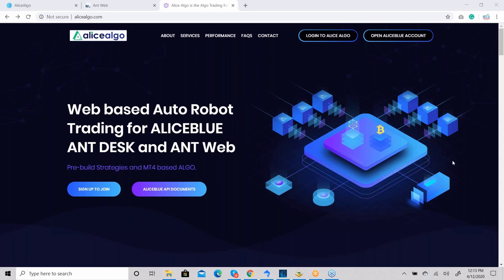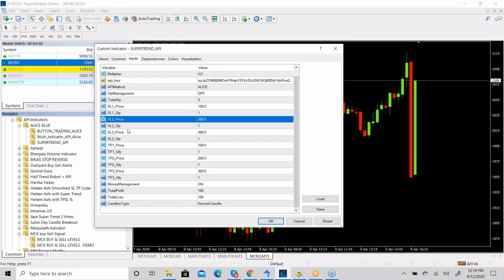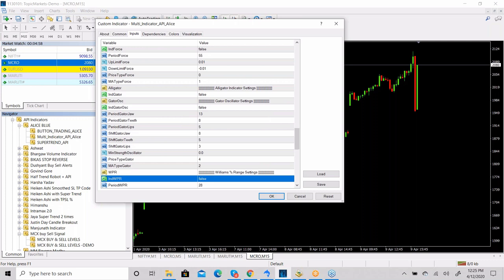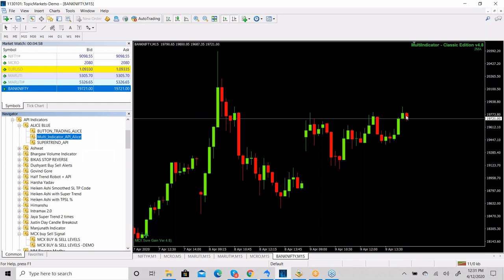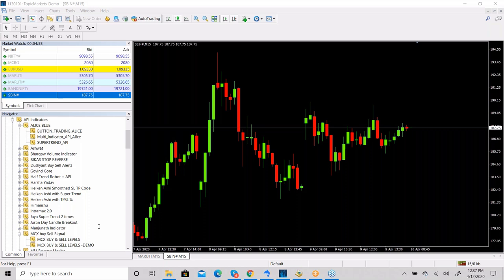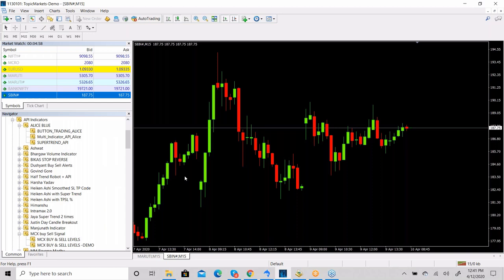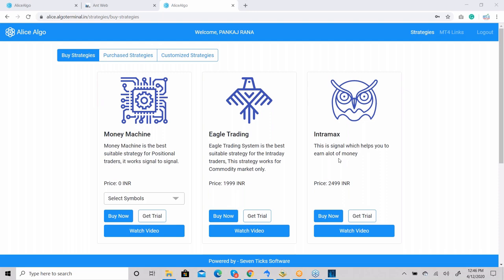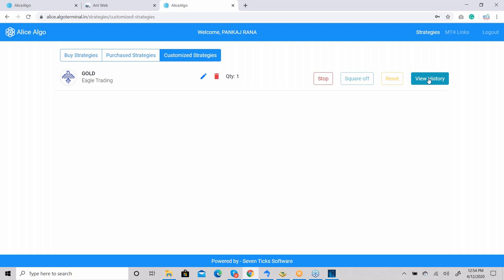Robotic trading using Alicealgo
We’ve built a platform for Robot trading.
We’re reinventing the global equity and commodity trading algorithm that is secure, smart and easy-to-use platform, and completely disrupting the way businesses raise capital and the way investors buy and sell shares or commodities.